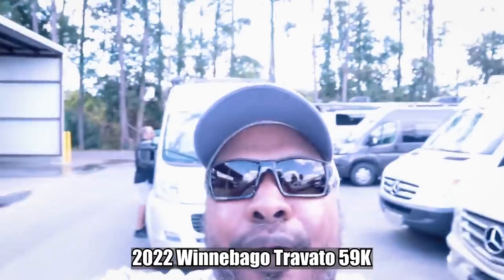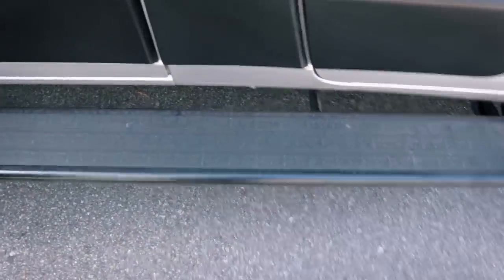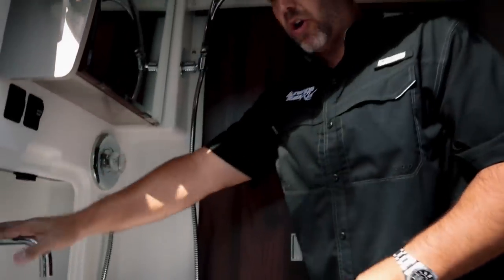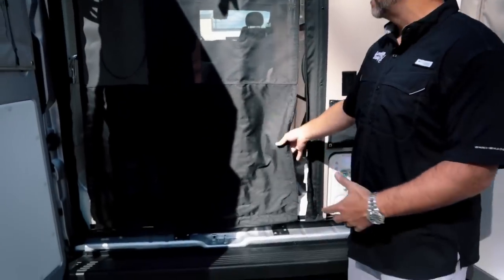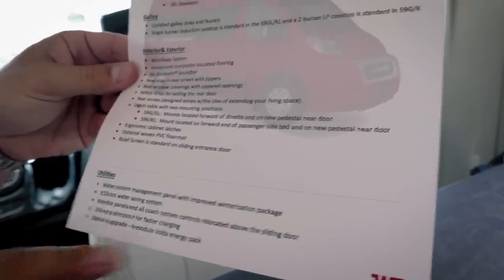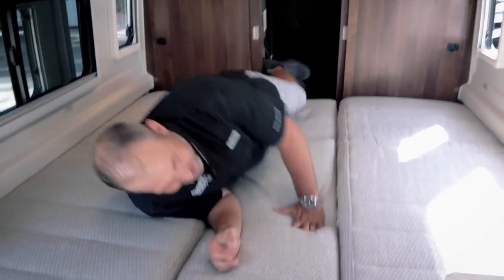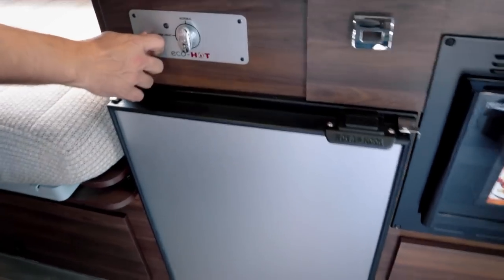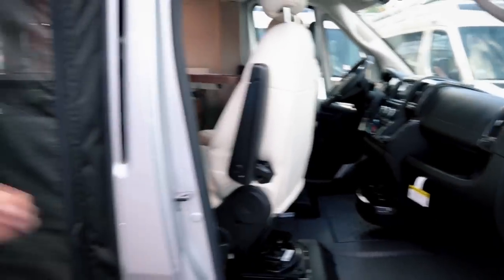MOST POPULAR CLASS B RV New 2022 Winnebago TRAVATO 59K Complete Van Tour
Most Popular Class B RV new 2022 Winnebago Travato 59K Rear Bath Model Complete Walk Through Ram Pro Master Camper Van Buyer's Guide Walkthrough at Sunshine State RVs

💥KEY MOMENTS VIDEO TIMELINE👇
0:00 Top Selling Class B RV
1:50 Travato Floor Plan Options
3:10 Ram Pro master Specs
5:38 Exterior Van Tour
9:52 Rear Door Window Shade
10:46 Rear Bath
15:20 Water System
19:57 Rooftop Solar Panels
20:55 Black & Gray Tanks
21:57 Propane Tank
22:47 Interior Van Tour
23:05 Work From Home Desk
29:20 Control Panel
30:28 Bed Sleeping Area
36:05 Under Seat Storage
38:42 Kitchen
44:29 Front Door Screen